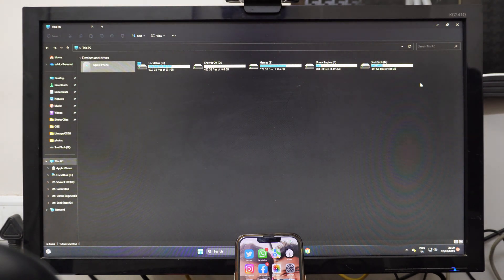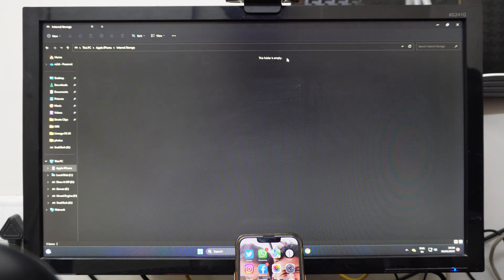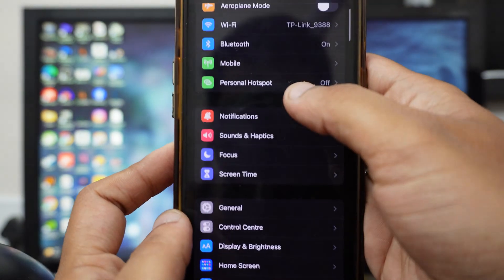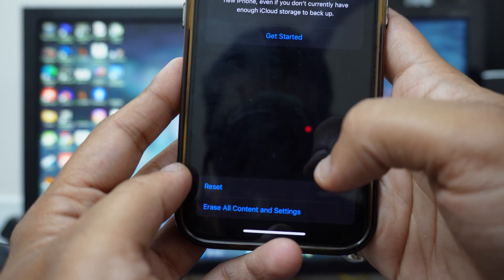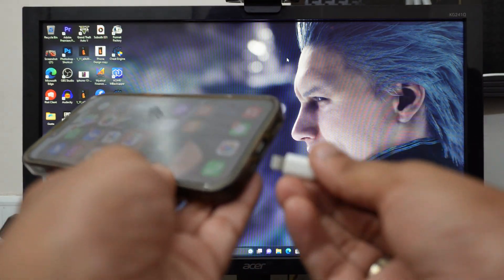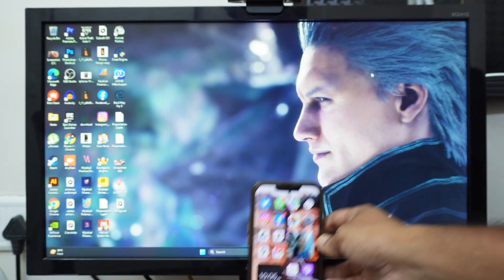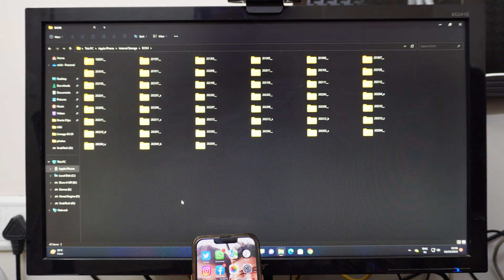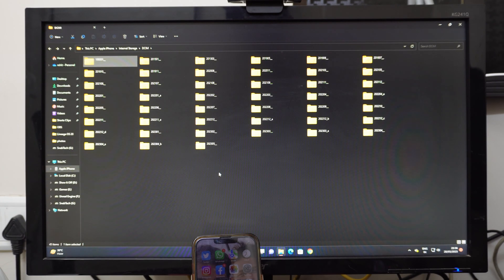iPhones: "This Folder is Empty" on Windows 10/11 Computer/Laptop? FIXED! 100% Working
In this video I am going to show you how you can fix 'This folder is empty' error when you connect your iPhone to your windows pc running on Windows 10/11. With the help of this video you can fix the 'This folder is empty' error on your windows pc or laptop when you connect your iphone.